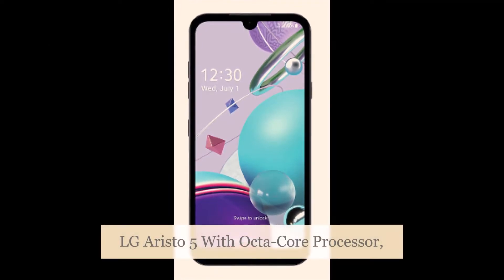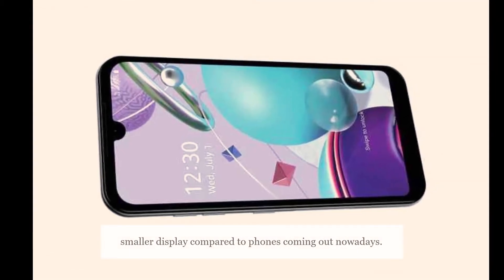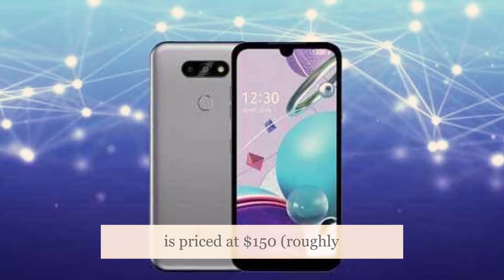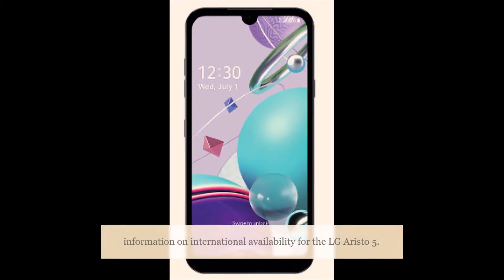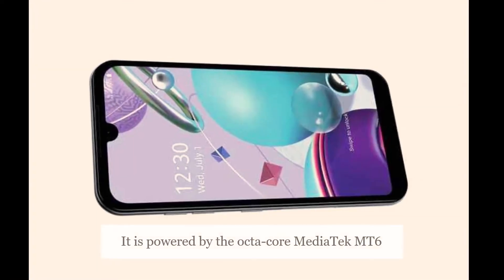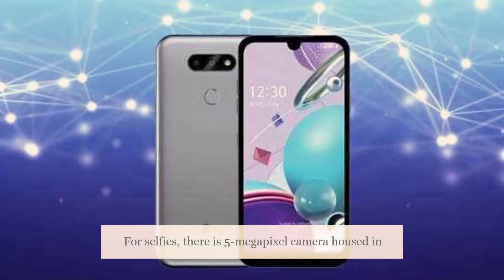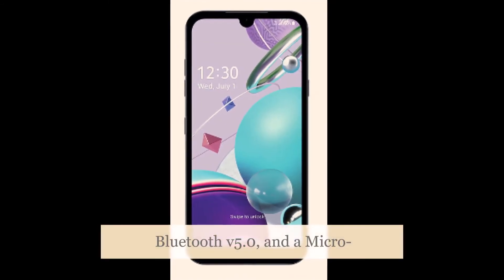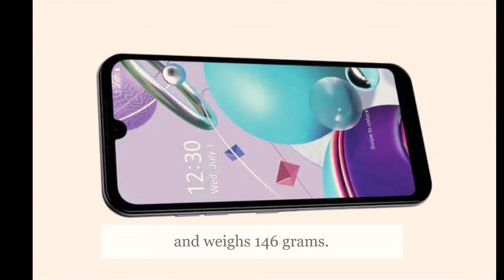LG Aristo 5 | LG Aristo 5 With Octa-Core Processor, Dual-Rear Cameras |LG Aristo 5 Review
lg aristo 5
lg aristo 5 price
lg aristo 5 review